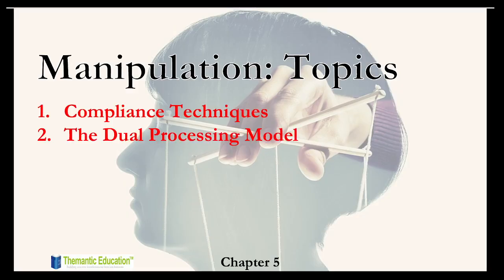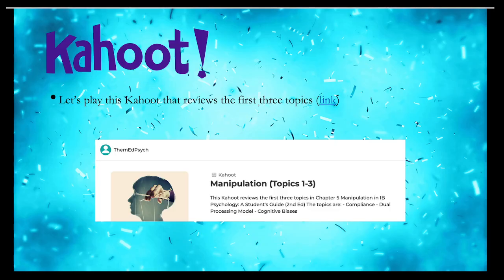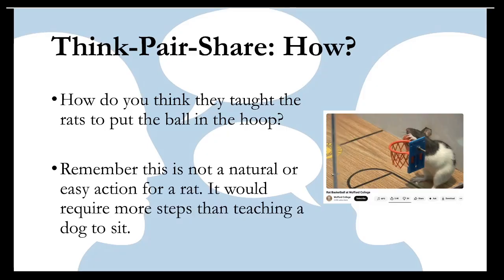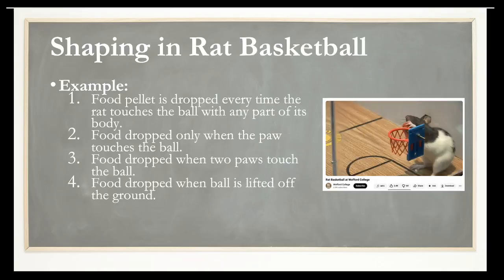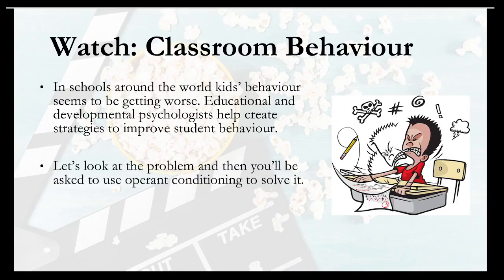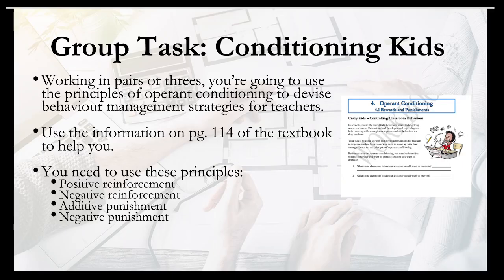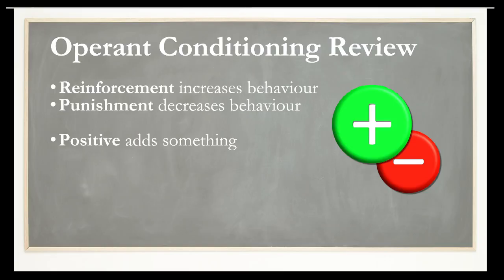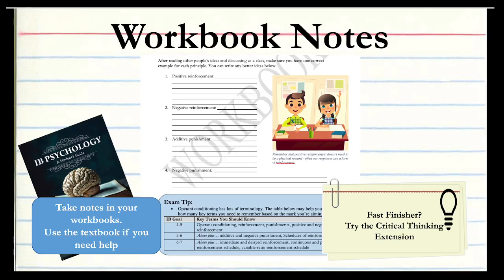4.1 Rewards and Punishment - Operant Conditioning - Manipulation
This lesson plan is for Unit (Chapter) 5 in IB Psychology A Student's Guide - 2nd Edition.